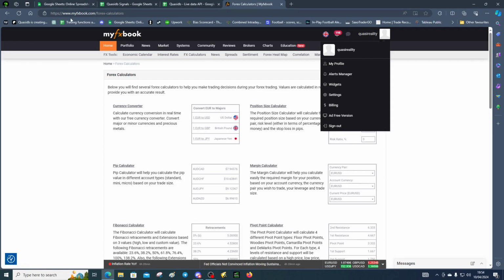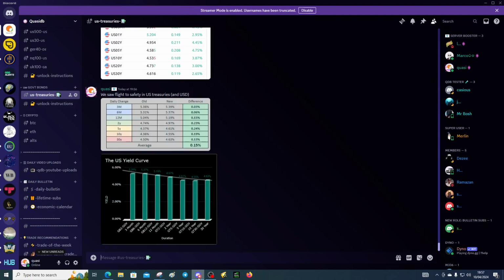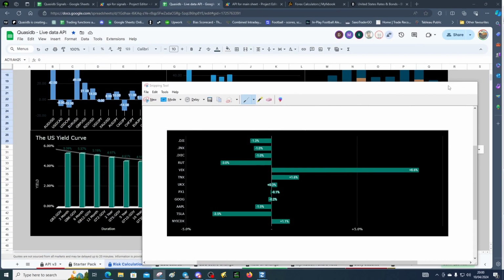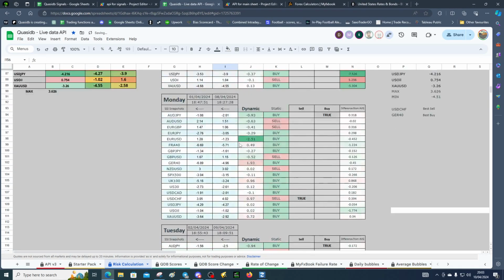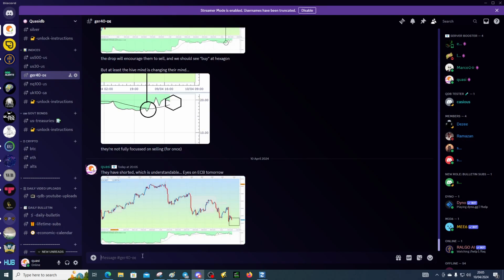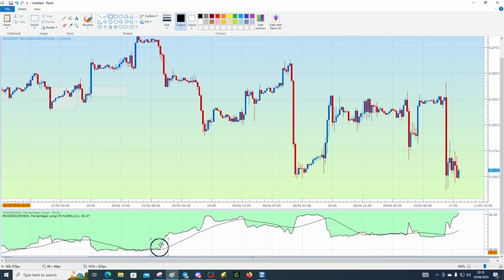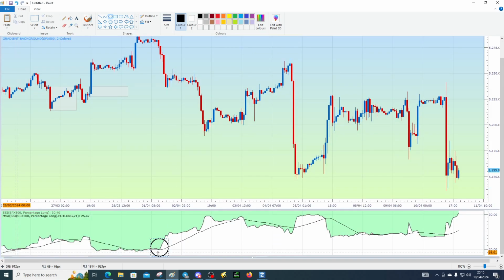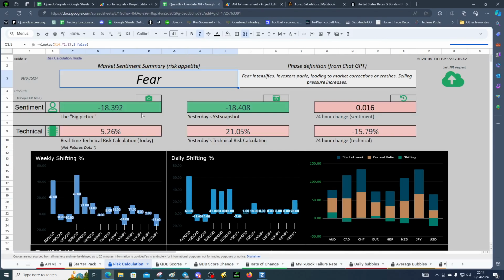Retail sentiment update for the QDB service (10_04_24) 🔥🤖👀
Wednesday Evening Bulletin

We are in a state of Fear.

I wanted to share the steps undertaken each evening. It's quite laborious, but I hope the data proves useful.

I begin by triggering the API from myfxbook.

Then, I import the US Treasury Yields and detail our use of these in assessing risk appetite.

I discuss the importance of the US Yield curve, which suggests increased near-term fear, indicating a potential risk-off event within the next 12 months.

The VIX has surged, as you might have noticed from the indices.

There's a noticeable shift in SSI Values from last week; the herd is going less short/more long, indicating a bearish market sentiment.

EURUSD is a "sell" since the herd is net long. They've also increased their long positions in GBPUSD and added to their short positions in USDCAD.

Due to the technical and sentiment scores, we're currently in a "Fear" phase.

Investors have shorted the DAX, which is understandable, and they've inadvertently established a support level through their selling.

The US30 is bearish as we head into the Asian session, and I elucidate the trap mechanism. I was considering long positions, so it's fortunate I abstained from trading US30.

It's fascinating to observe the herd's shift in strategy as they try to "buy," only to be severely penalised each time.

The SPX is also bearish entering the Asian session, and we now face a significant punishment box above.

The robot is performing well; we're realising profits, which validates the effectiveness of our "Sanity Checks" - so that's excellent news.

Gold's fall was unnecessary as FXCM clients had already shorted it, eliminating the need for Market Makers to trap any sellers, they were positioned for a fall in prices (selling gold on their own remit).

Trade safely at all times!

FAQ